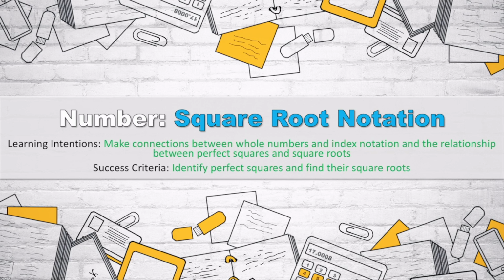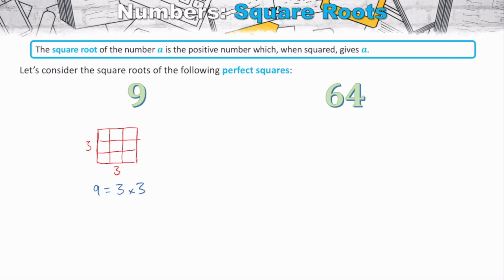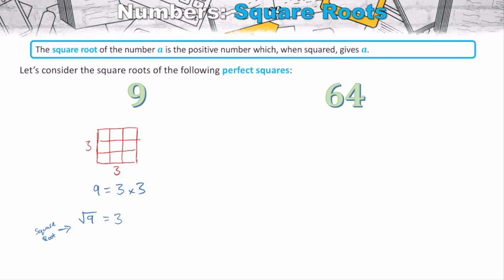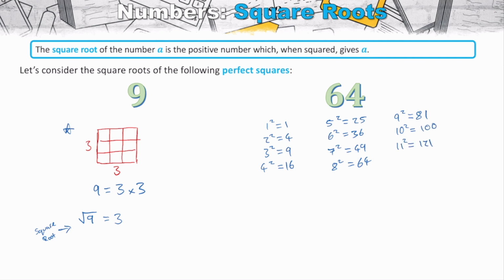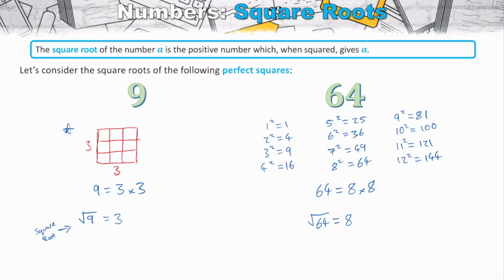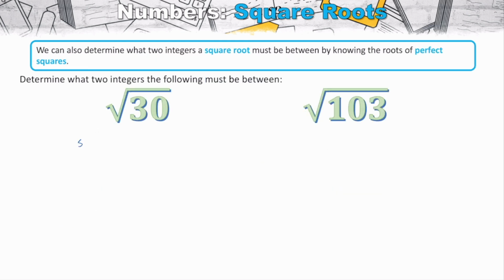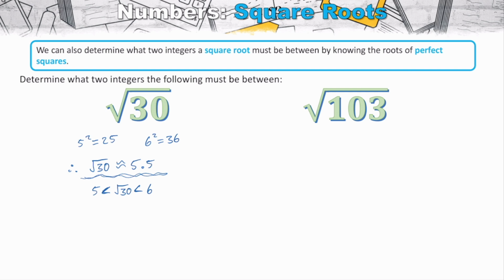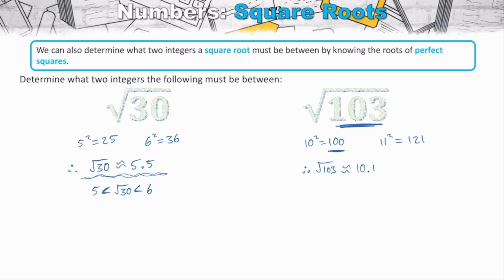Square Root Notation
Here I explain what square root notation represents.